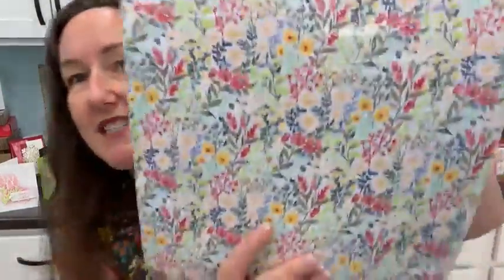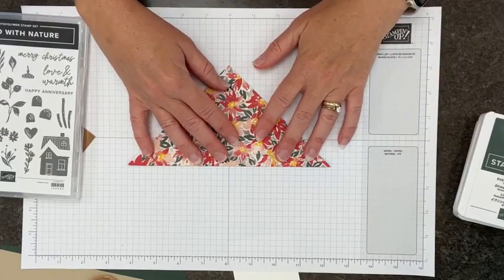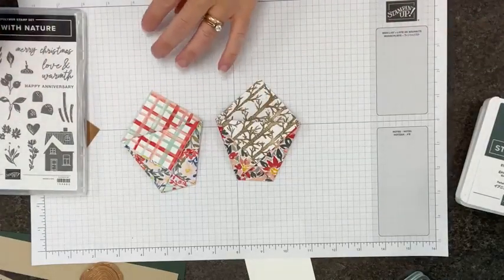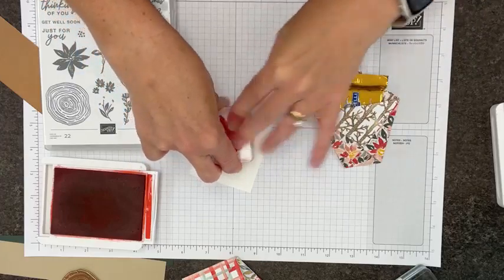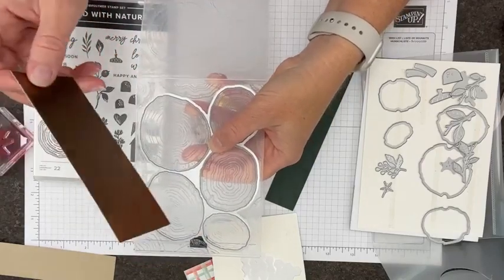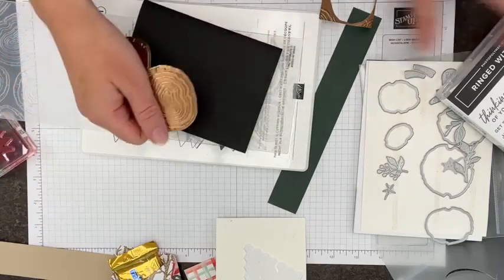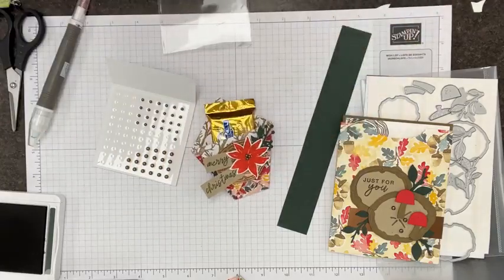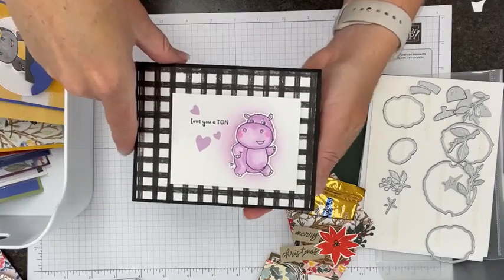Ep 298, Simple Sweets for Christmas: Folded Treat Pouches with Stampin' Up Sale A Bration DSP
Last two days to get this pretty paper! The Ringed with Nature stamp and die bundle from the July-December Mini Catalog plus the Rings of Love Designer series Paper (a limited-time sale-a-bration selection) give you options for fall and Christmas crafting. Today's 6x6 Designer Series Paper treat holder is a staple for all year long.

I'll share some extra tips for custom sizing on this quick treat pouch, as well as showcase the rings embossing folder and how it fits with the die to cut and emboss at the same time.

Today's project is one that I've featured in my August LovenStamps Monthly Tutorials. Each month I carefully select a group of coordinating supplies - stamps, ink, papers and embellishments - then design 4 fabulous projects using only those products. You'll love crafting these 4 projects at home! You can follow along with the monthly LovenStamps Project Tutorial videos, or you can follow the directions in my printable PDF tutorials - a new tutorial set is available for free each month when you order any amount of products in my online Stampin Up store. (Or you can purchase the PDF tutorials in my LovenStamps Etsy shop.)

Plus if your stamping order is at least $50, then you'll also receive LovenStamps Card Kits "To Go" - two ready-to-stamp card kits mailed to your home for 2 of the monthly projects. Just add your stamps and ink, and I'll supply the pre-cut papers.

Add items to your cart with August host code ZKTKRJCQ for LovenStamps Perks Points and tutorials. **Orders over $150 should not use the hostess code since. Those orders qualify for Stampin Rewards selected at the time of the order. Don't worry, you'll still qualify LovenStamps Perks Points and tutorials!

I'll see you next on Thursday, September 1 for our final Maker Mornings with Meg "Summer School" Video. Then we will be kicking off our NEW Season 2 of Maker Mornings with Meg on Tuesday, September 6!! Watch for Season 2 videos live on Tuesday and Thursday mornings at 9:30 am CT. I look forward to seeing you then!